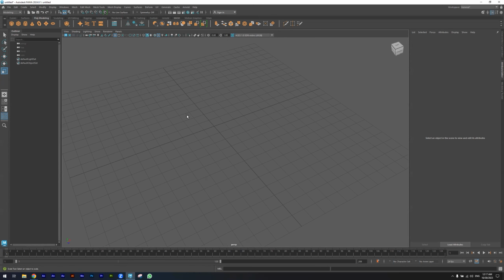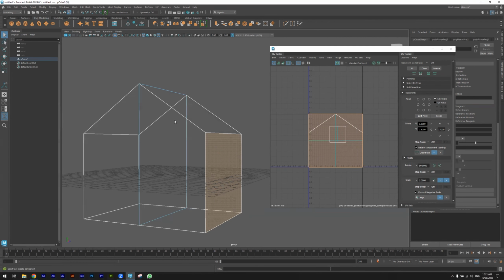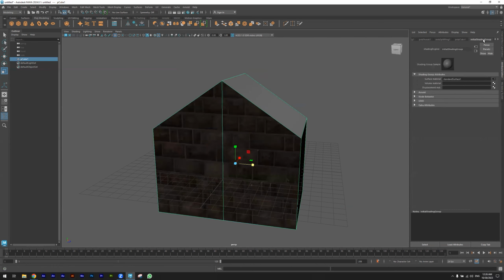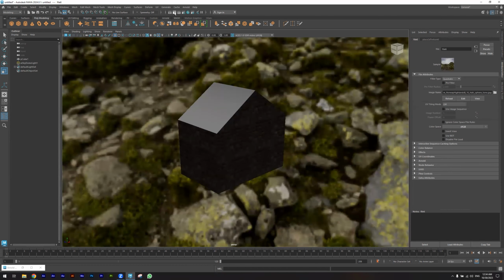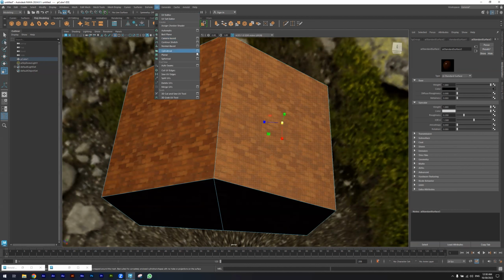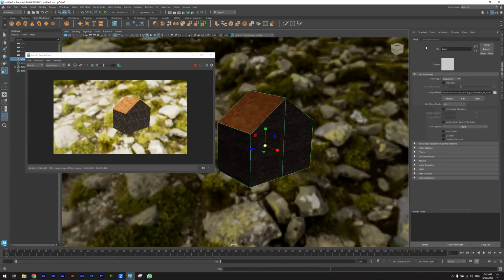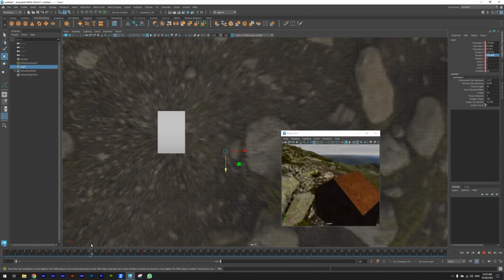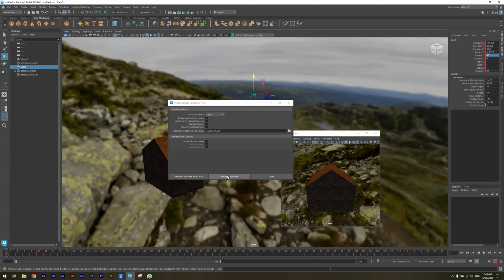Autodesk Maya 2024 - Introduction to Texturing, Lighting, Cameras, Sequence Rendering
This video explains the following:

How to prepare the model for texturing.
How to use the UV's editor.
Adding, and modifying textures.
Lighting and rendering setting.
Rendering sequence.